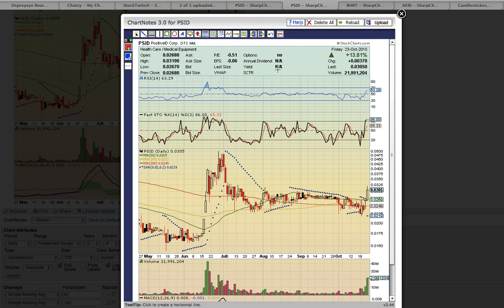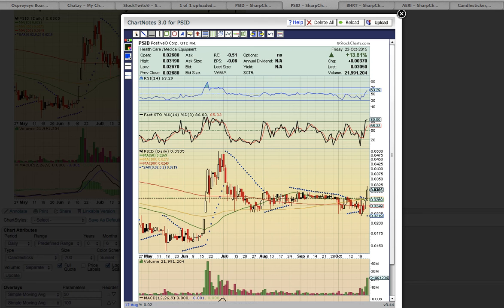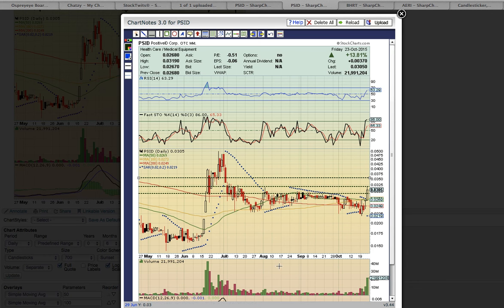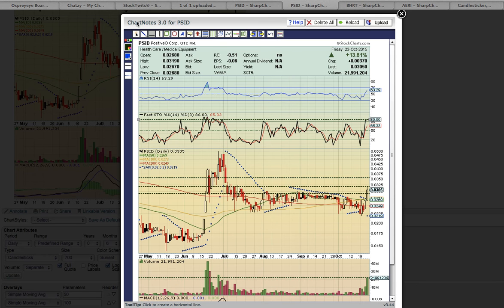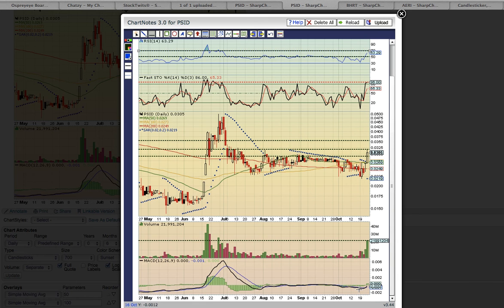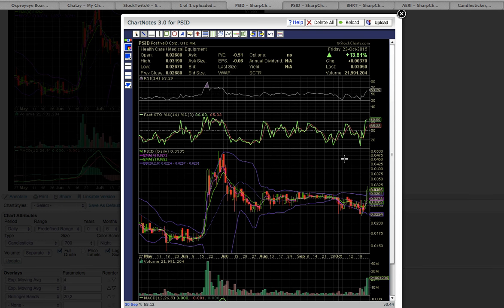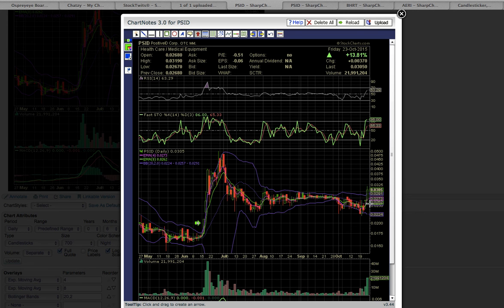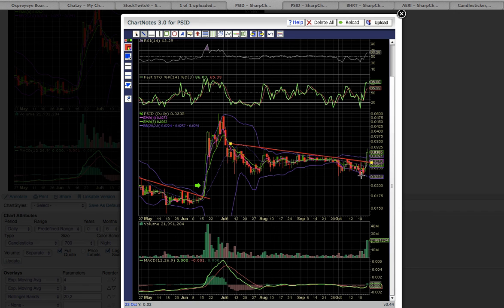$PSID Chart - MyChartCoach.com Technical Analysis Video -